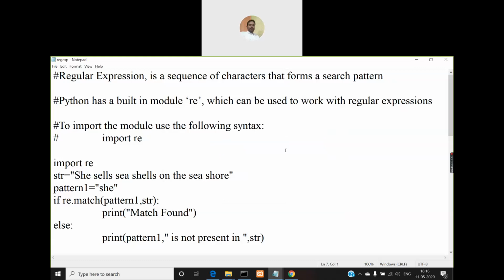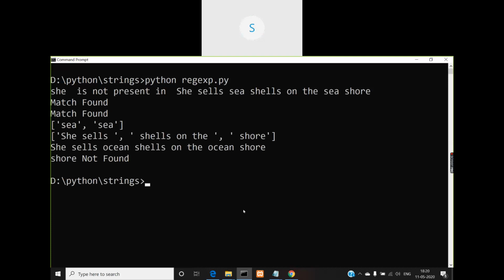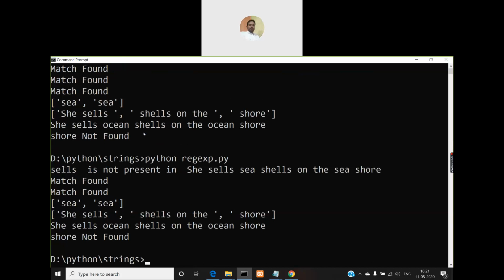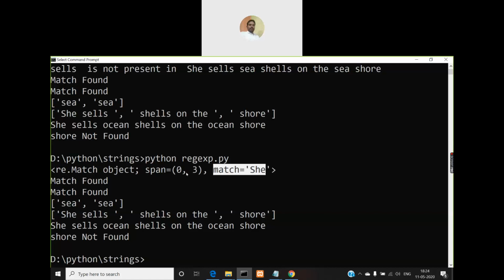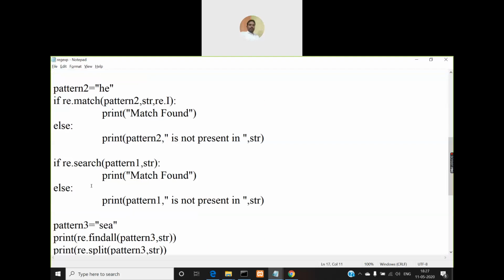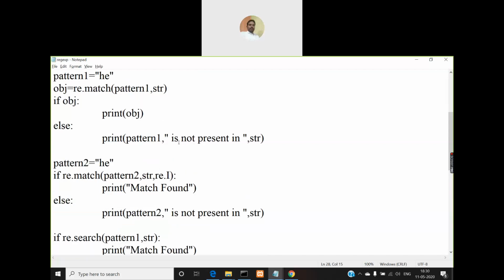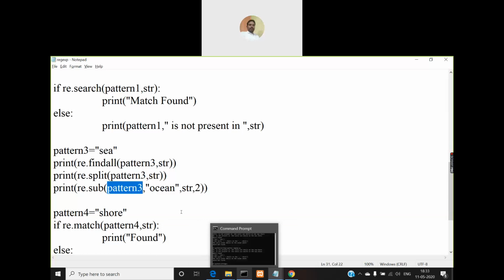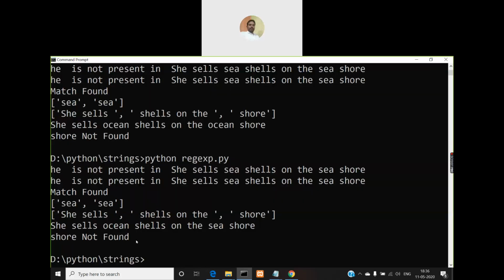Python Regular Expressions Part II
Usage of re module